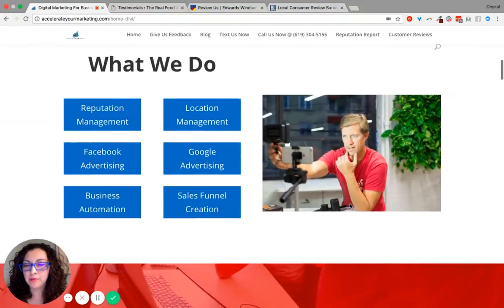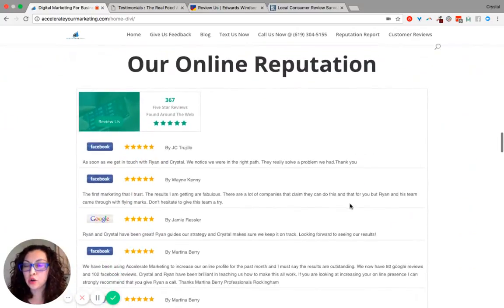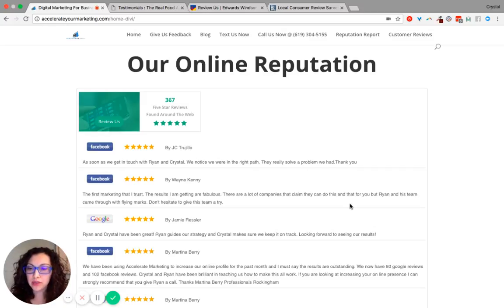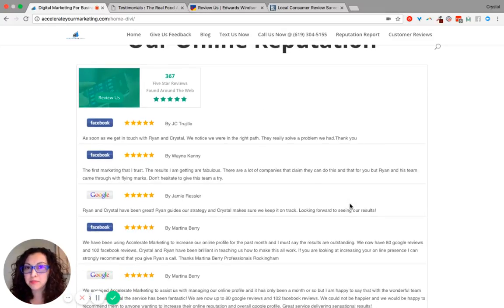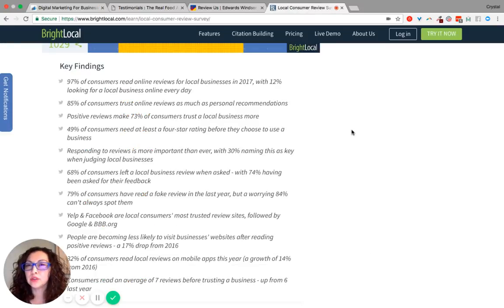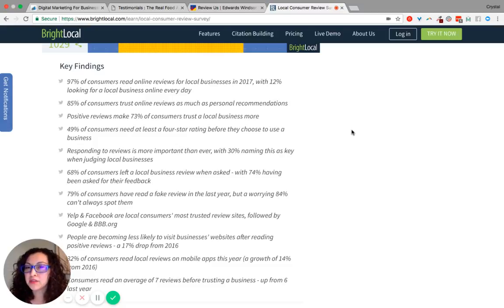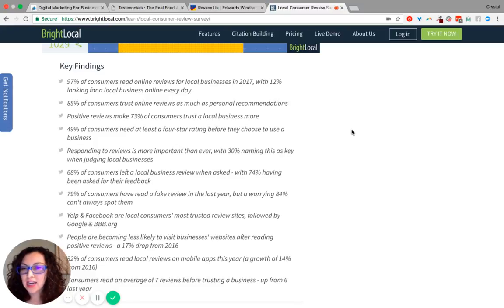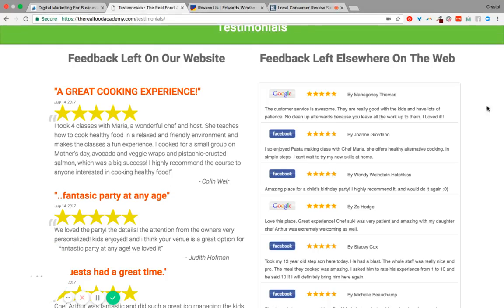3 of 10 Components of our Reputation Management System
Learn about the 3rd Component to our Reputation Management System which is Review Code for Your Website. For our complete guide: Double Your Google Reviews To Improve Reputation Management